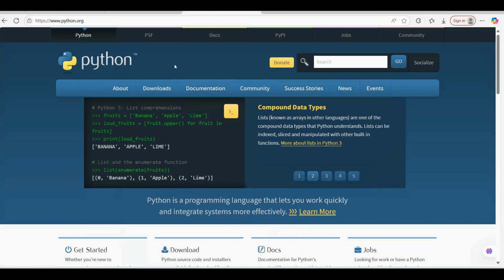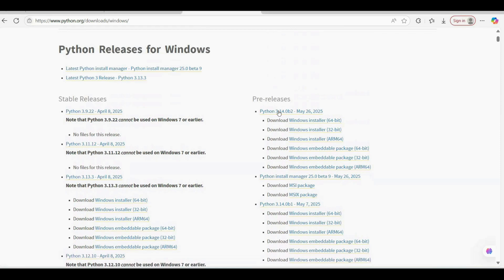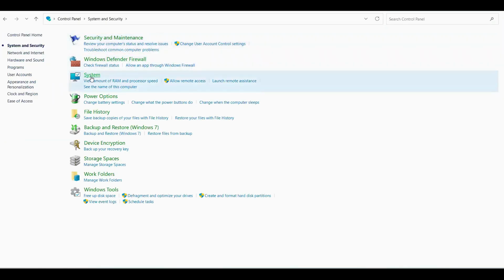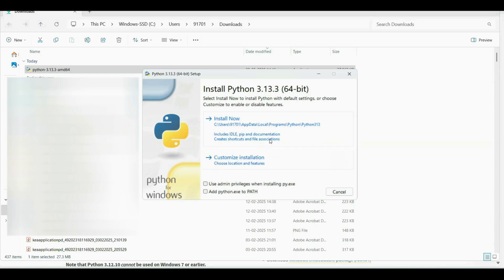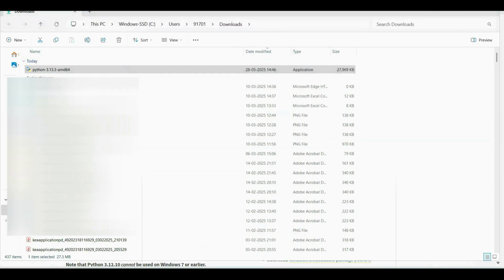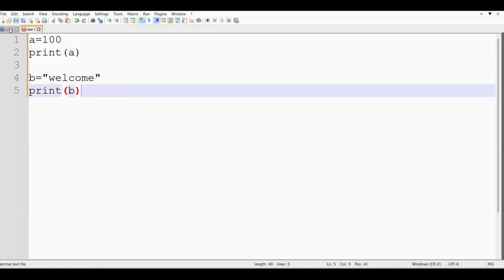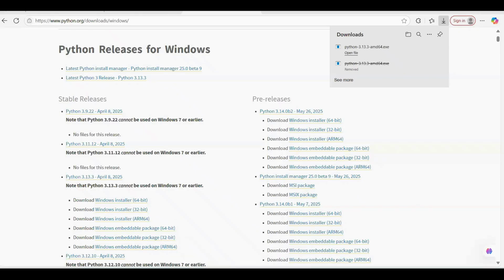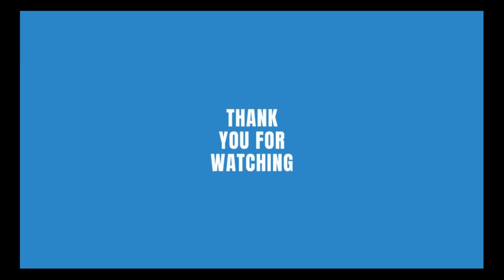Python Software Installation on Windows OS - By using Install Now Option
Python Software Installation on windows by using Install Now Option

Python Software Installation on Windows